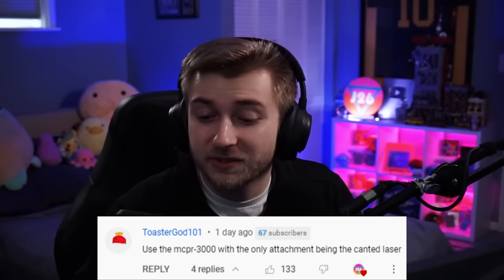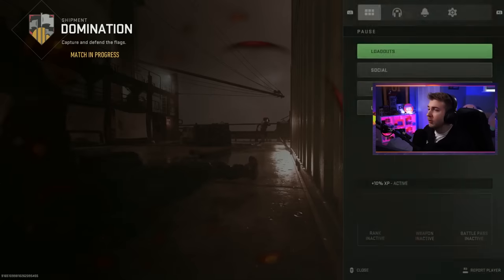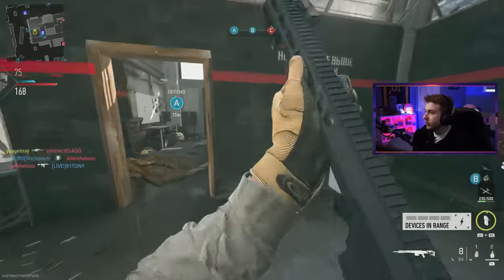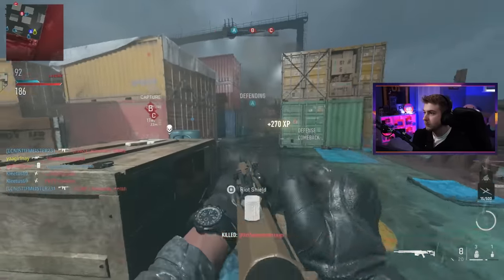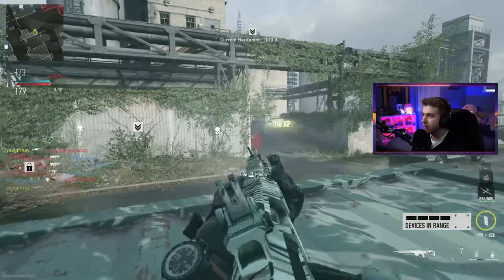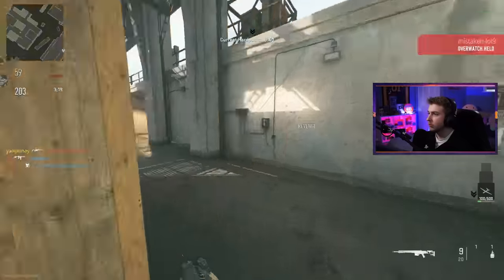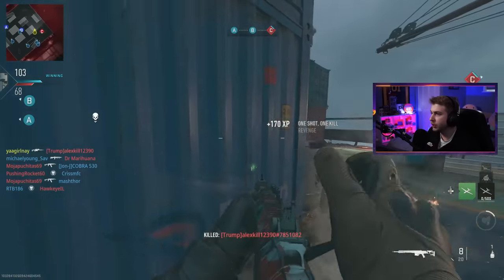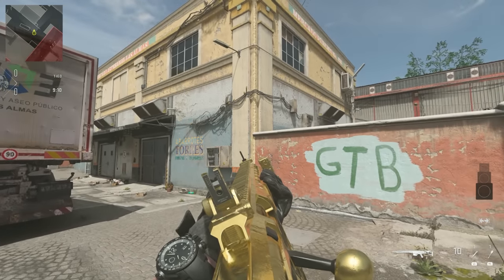I can only use Canted Laser to get gold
We try to get the MCPR 3000 Gold but we can only use the canted laser attachment.

✅LINKS✅
👕MERCH 👕

Main Monitor
2nd Monitor
Monitor Stand